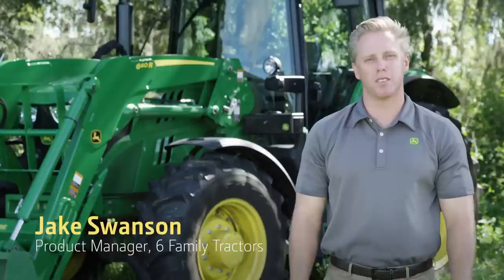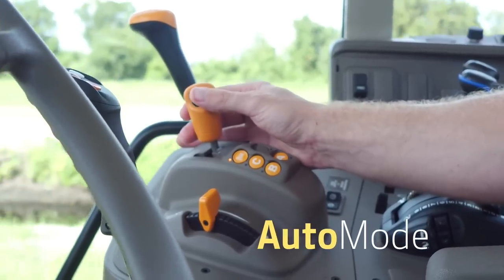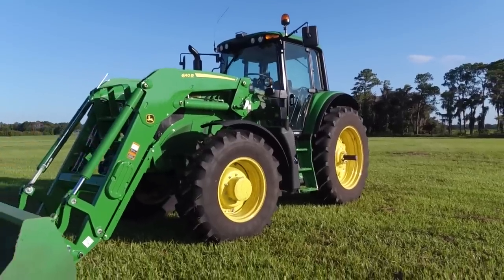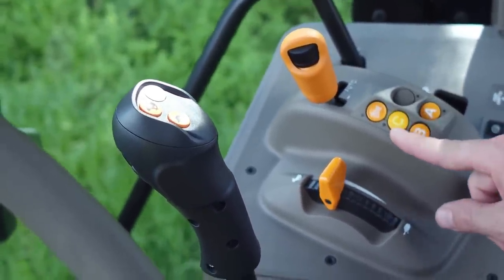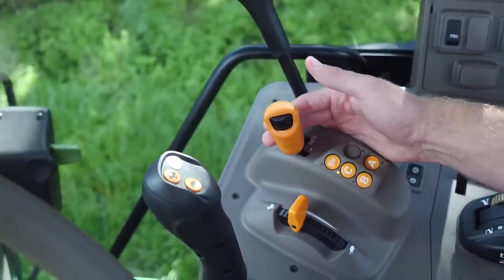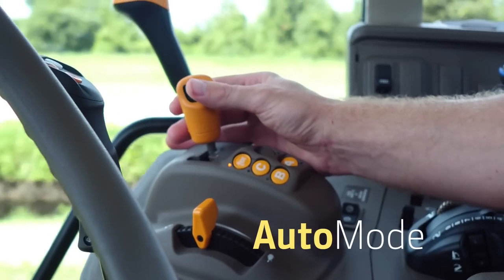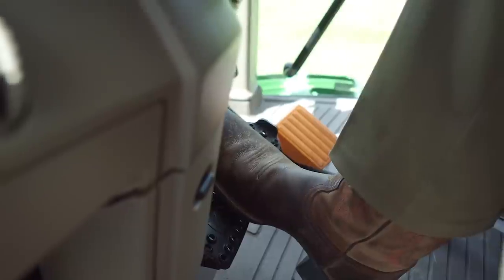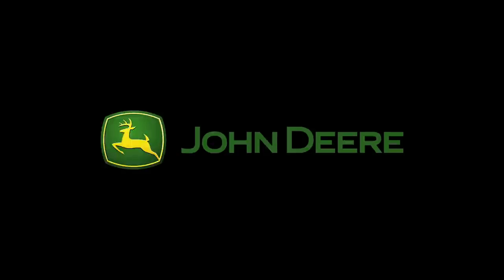CommandQuad™ Transmission - John Deere 6M Tractors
Learn more about the new CommandQuad™ transmission available on all John Deere 6M tractors. CommandQuad™ enhances operator convenience and productivity through automatic shifting capabilities. Great for bailing and loader operation.